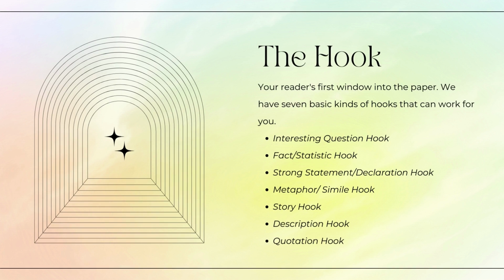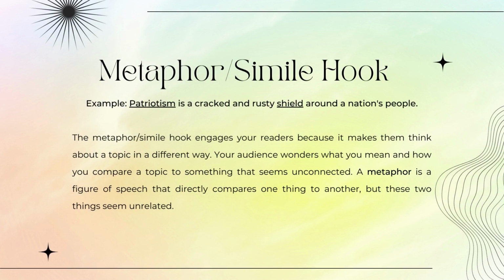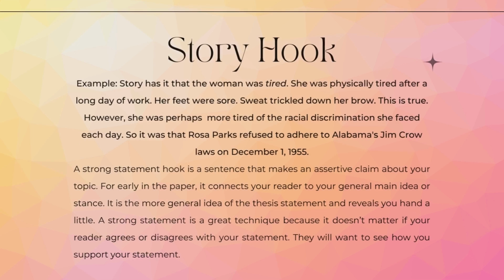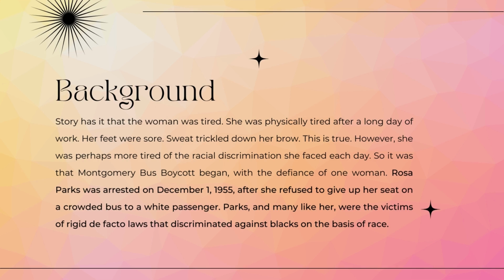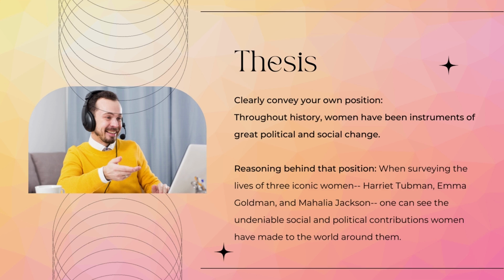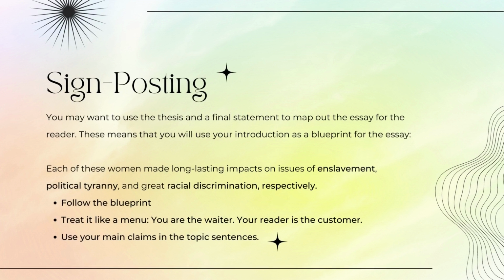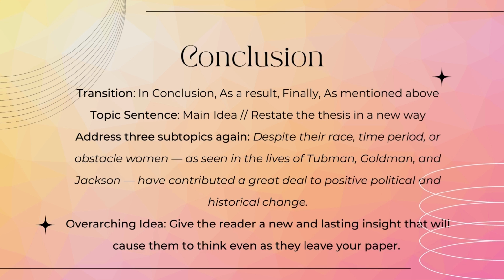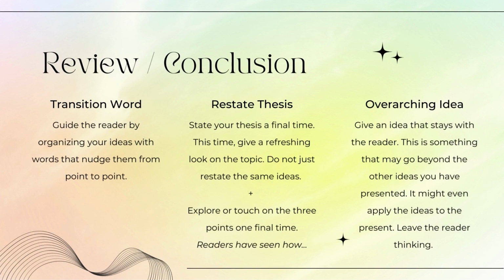Planning the Essay 1101 // Gwinnett Technical College / Week 6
Students get a closer look at the introduction, body, and conclusion paragraphs for their essays.